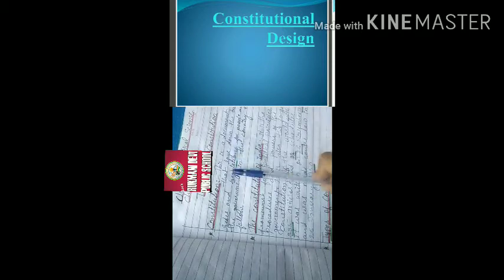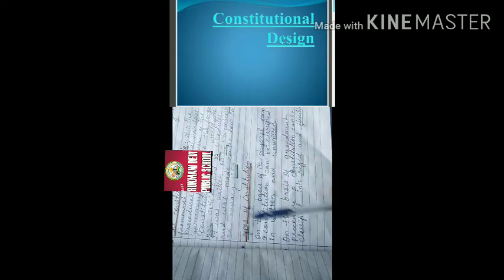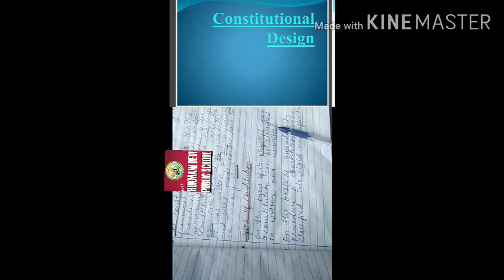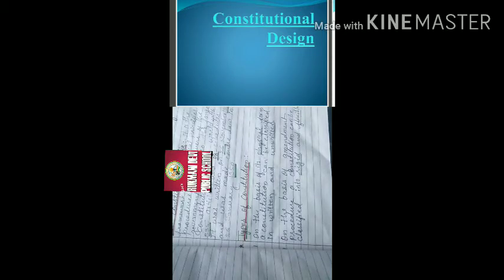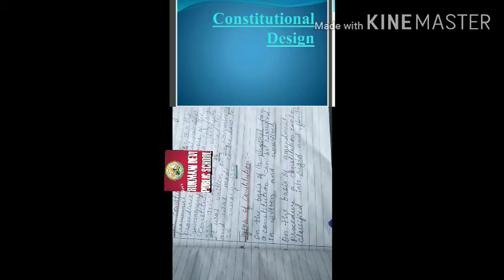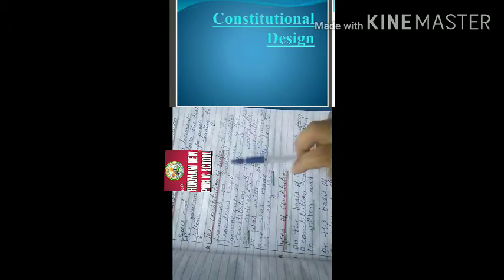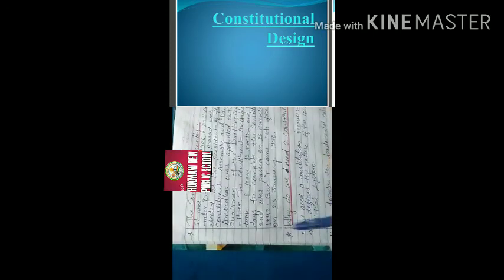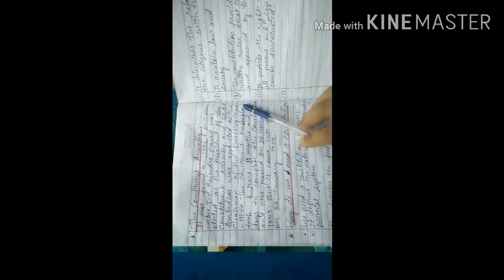Class- 9 Civics Constitutional Design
Class- 9 Chapter- 2 Civics Constitutional Design